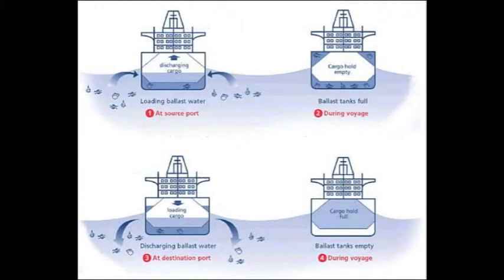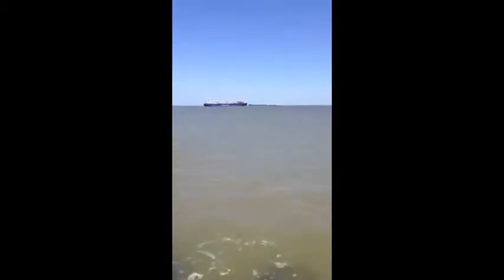Bioinvasion from Ballast Water by Ethan Pauling